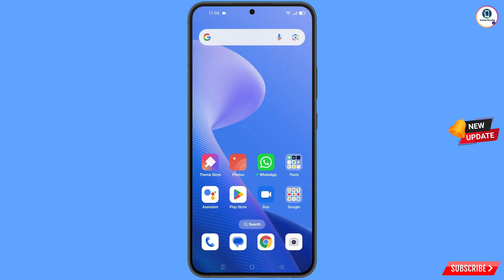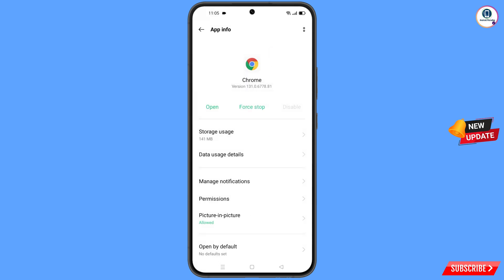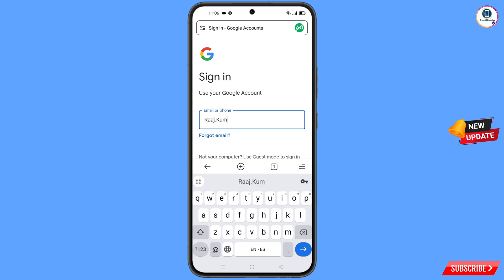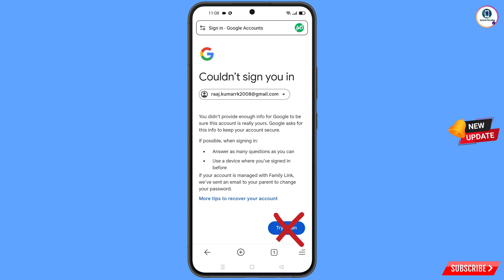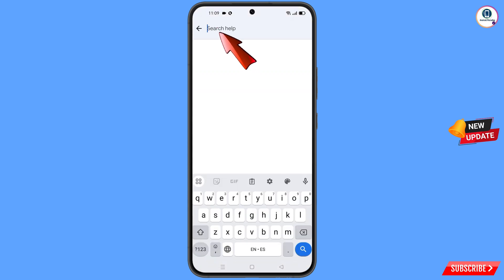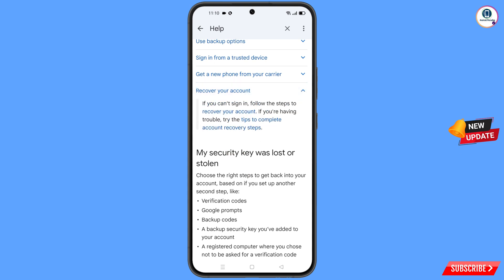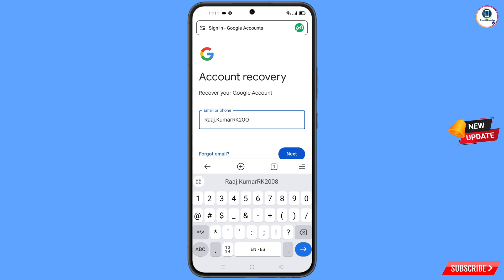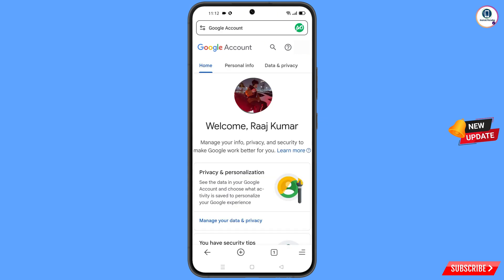Recover Gmail Account without Password, Recovery Email & Phone Number || Gmail Account Recovery 2025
How to Recover Gmail Account without Password Recovery Email & Phone Number 2025 || Gmail Account Recovery 2025

Hi Everyone, In this video we’re going to show Gmail Account Recovery 2025, How to Recover Gmail Account without Password Recovery Email & Phone Number 2025. Google Account Recovery in a recognised device . Incase if you lost access to your gmail account also lost your phone watch this video complete and learn how to recover Google account Step by Step.

1. how to recover gmail account without phone number and recovery email 2025

2. How to recover gmail id 2024 cant sign into gmail

3. how can i recover my gmail account without verification code?

4. gmail account recovery without phone number and email

5. how to recover gmail account without phone number and recovery email

6. google couldn't verify that this account belongs to you

7. gmail account recovery without phone number and email

8. how to recover gmail id without recovery email

9. how to recover google account without phone number and recovery email

10. how to recover google account without phone number and recovery email 2025

11. how to recover gmail account without verification code 2025

12. how can i recover my gmail account without verification code?

13. how can i recover my gmail account

14. how to recover gmail account without verification code?

15. recover gmail account without verification

16. reset gmail account without verification

17. google account recovery page verify identity

18. how to recover gmail account,gmail account recovery without phone number and email

19. gmail account recovery problem

gmail

ANDROID PARADISE

KEEP SUPPORTING